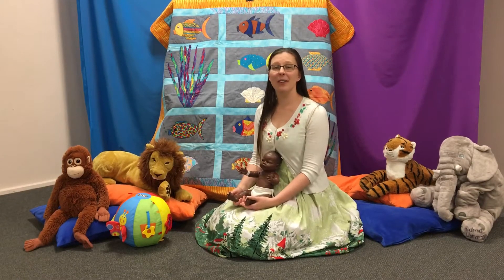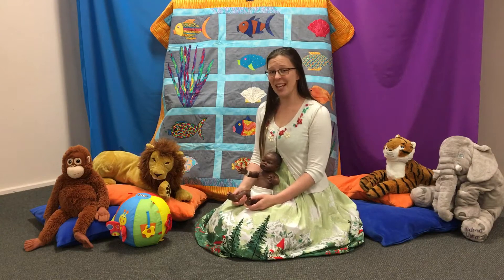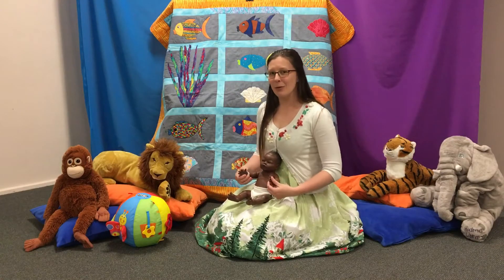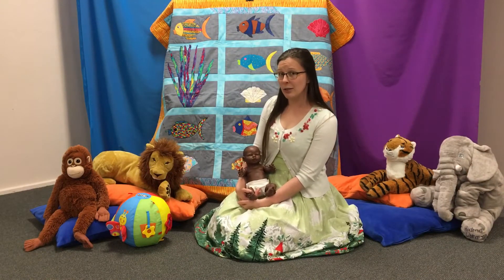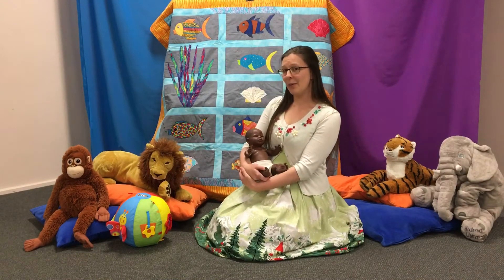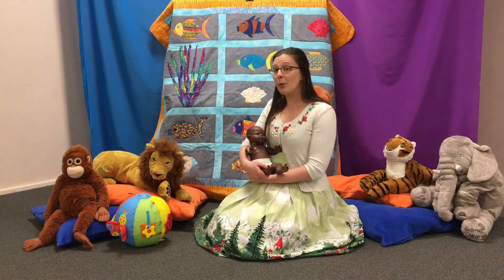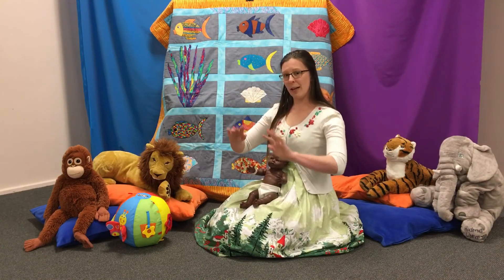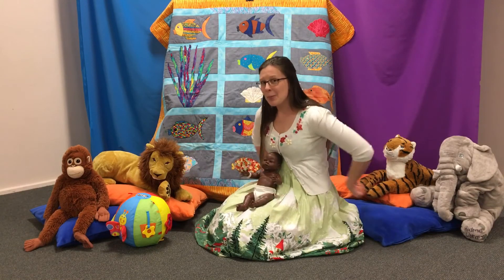Baby Storytime Online Episode 8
While we're unable to deliver live storytime programs, Kiama Library is doing Baby Storytime Online! Join us for songs, rhymes and more.